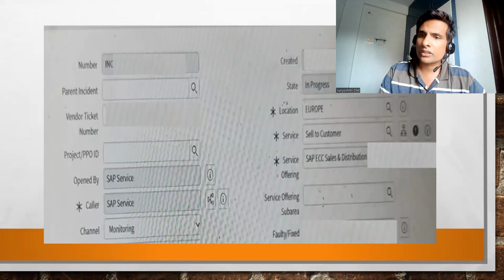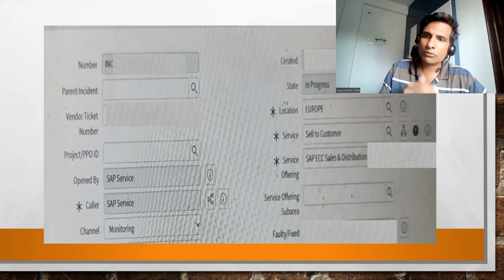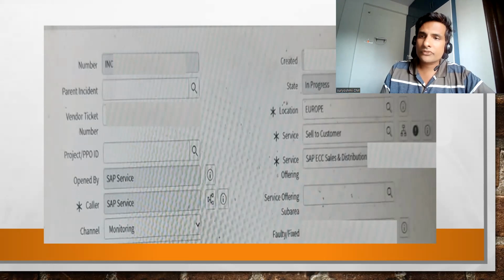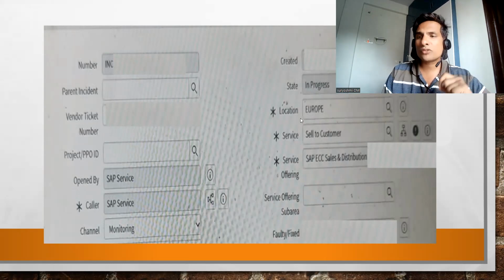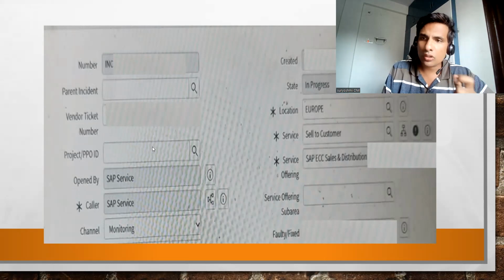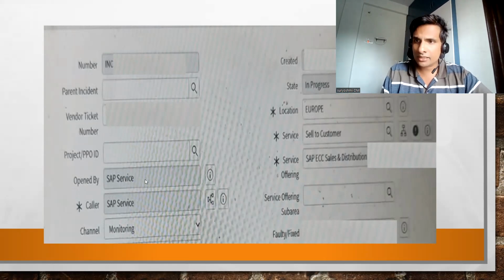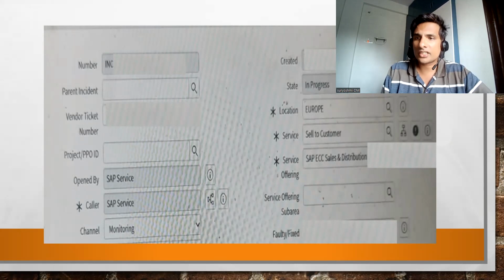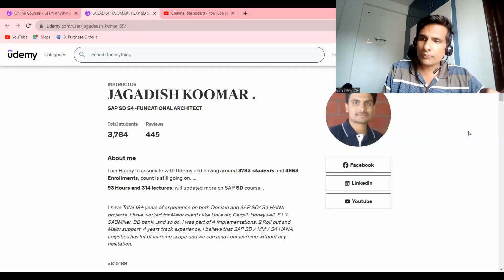Useful for work and interviews Support project real time incident understanding part 1 in sap ecc